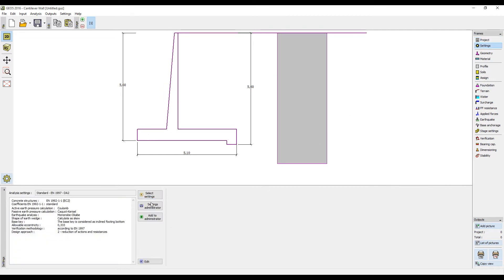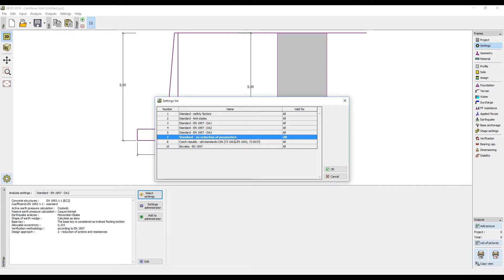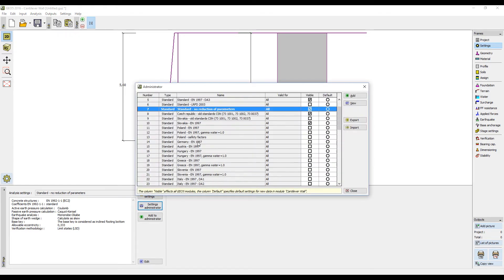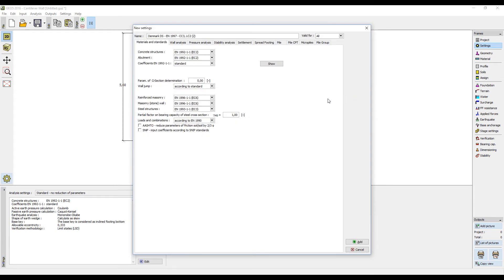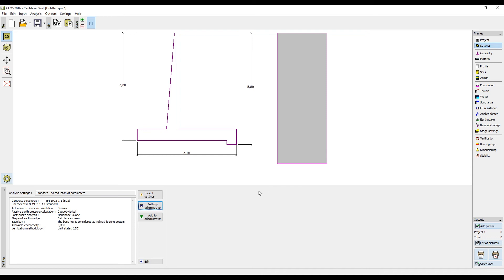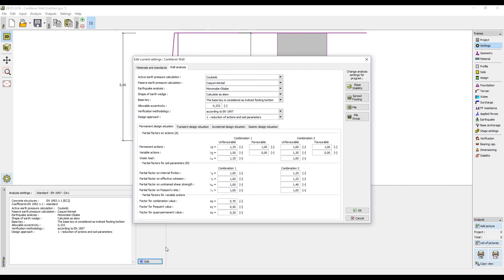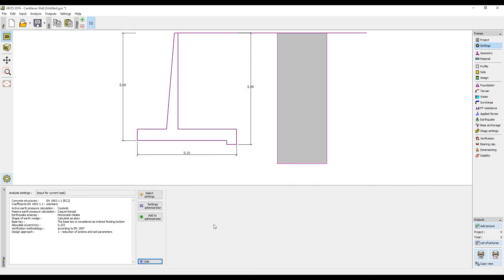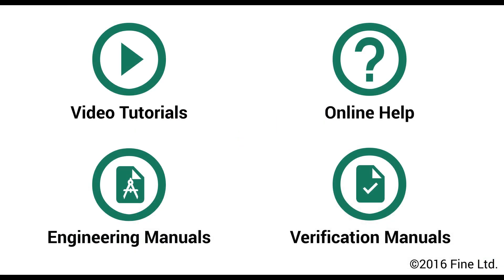GEO5 Tutorials: Using Standards and Analysis Settings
This tutorial shows how to work with the standards (EN 1997, LRFD and others) in the GEO5 programs, how to easily switch between them and how to define your own.

The basic geotechnical approaches implemented in the GEO5 software are applicable all over the world, although most countries adopt their own standards and conventions.

GEO5 is designed to solve most geotechnical tasks, from the basic ones (verification of foundations, retaining walls, excavations), up to highly specialized programs (analysis of tunnels,
building damage due to tunneling, rock stability). Each program solves definite structure type, so the customer can only select those he needs.